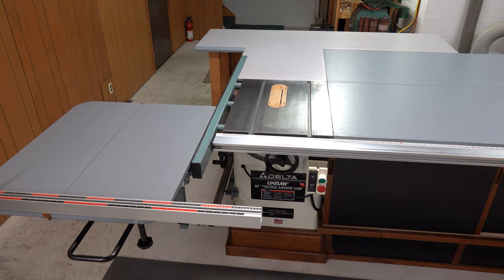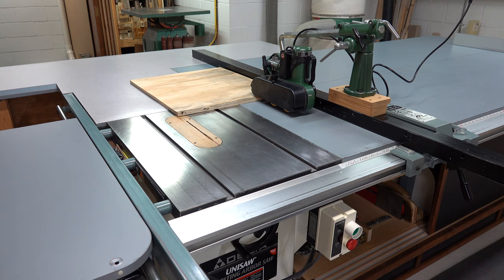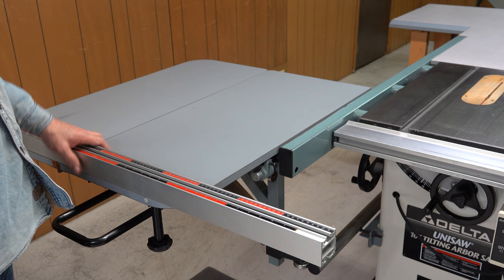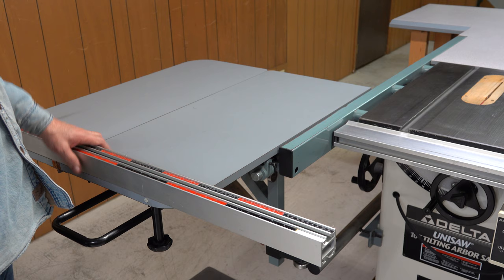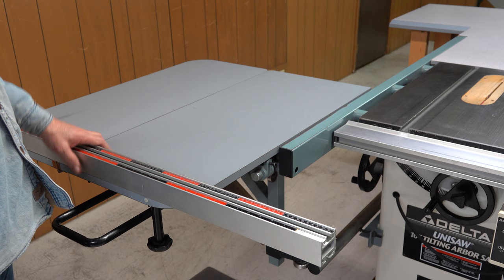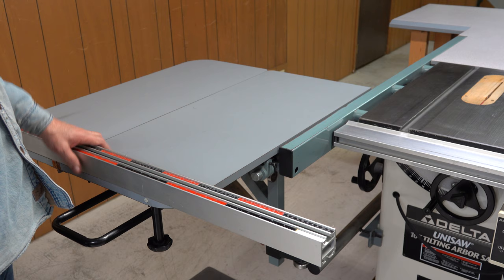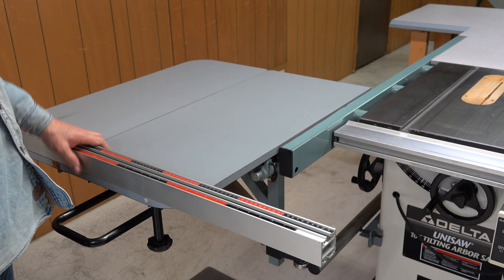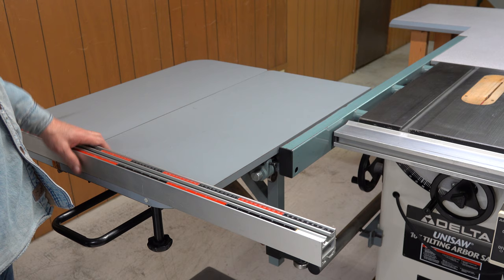Deluxe Table Saw reveals 67 hidden secrets!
Deluxe Table Saw reveals 67 hidden secrets! is an in depth look at improvements and options for any table saw. This draws on a 40+ year career using these in production and home shop environments. I'll share decades of experience to make your saw quite literally perform better than new, for real! Many tips can transform a standard saw into a near friction less very accurate safer machine, and fairly easily too.
Grab a beverage kick back and enjoy!
Deluxe Table Saw reveals 67 hidden secrets! is all about REAL tips and tricks shop owners will find useful. In fact, I dug really deep to come up with most everything I ever did to this saw to enhance YOUR saw! My intent was gathering all enhancements and ideas so YOU pick and choose how to improve YOUR machine. No matter the make or model, these will improve your wood working/processing in various ways. Thanks much for the visit!!